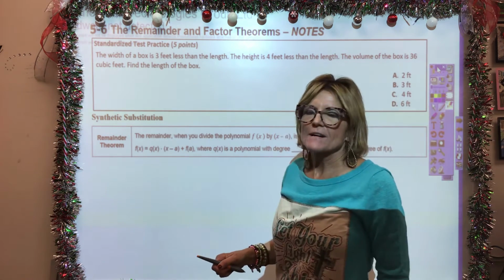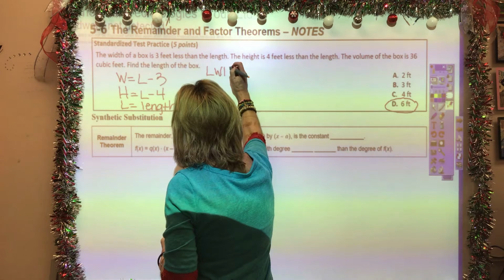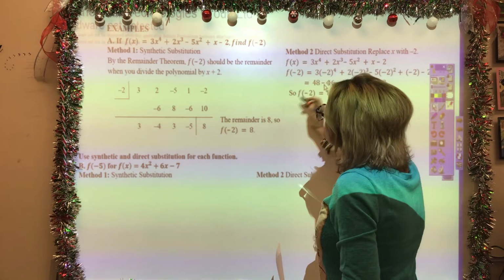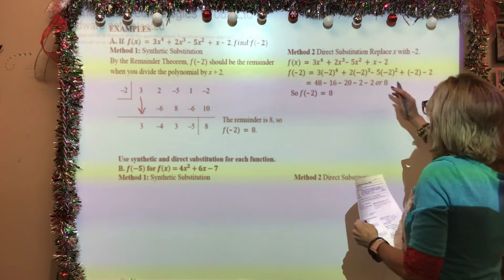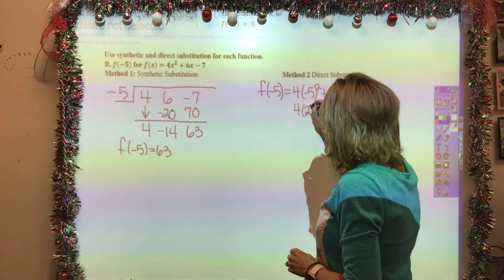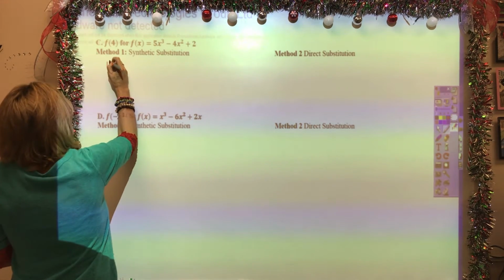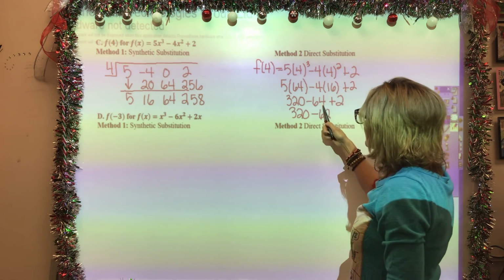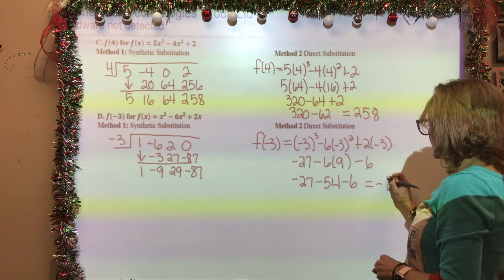5.6 The Remainder and Factor Theorems Page 1